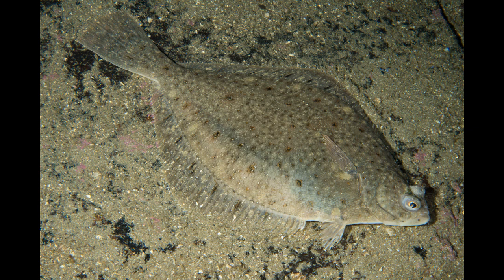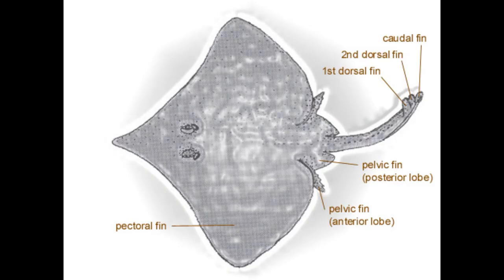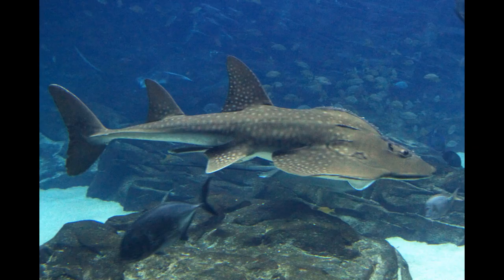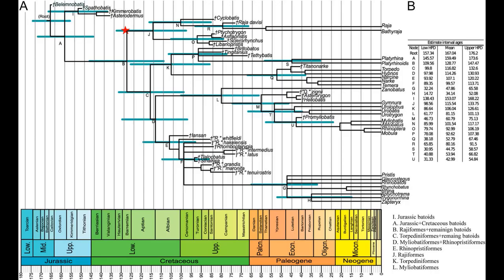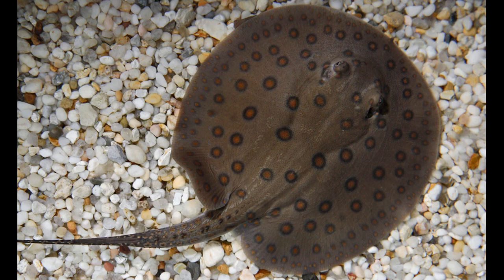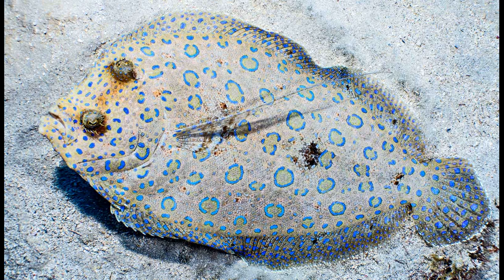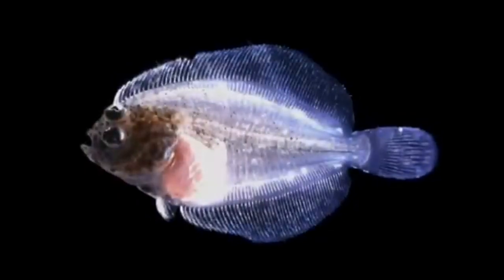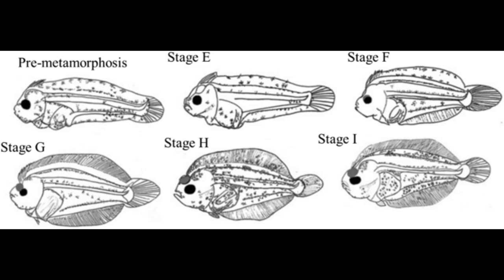The Flounder's Tale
A discussion of “The Flounder’s Tale” in Richard Dawkins’ and Yan Wong’s book The Ancestor’s Tale. All pictures are from Google.
“The genome and transcriptome of Japanese flounder provide insights into flatfish asymmetry”